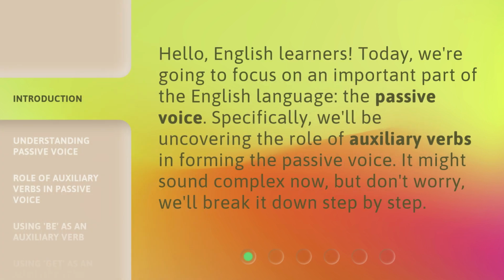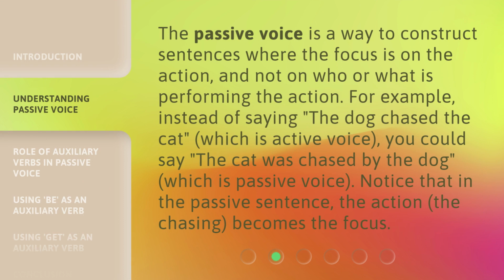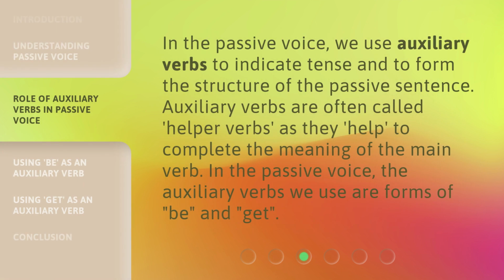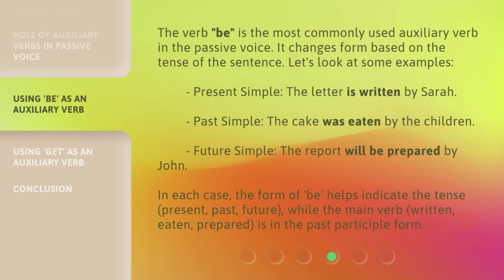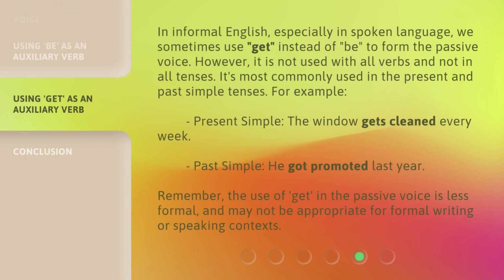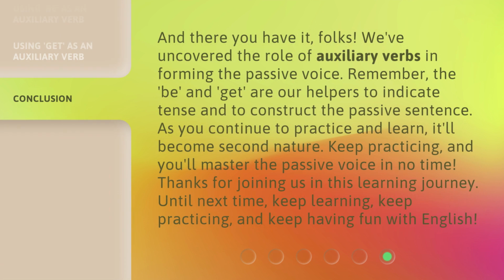Mastering Passive Voice: Auxiliary Verbs Uncovered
Mastering Passive Voice: Uncovering the Role of Auxiliary Verbs • Learn how to construct sentences in the passive voice by mastering the role of auxiliary verbs. This concise tutorial breaks down the basics step by step, using clear examples and easy-to-follow explanations.

00:00 • Introduction - Mastering Passive Voice: Auxiliary Verbs Uncovered
00:31 • Understanding Passive Voice
01:02 • Role of Auxiliary Verbs in Passive Voice
01:29 • Using 'Be' as an Auxiliary Verb
02:11 • Using 'Get' as an Auxiliary Verb